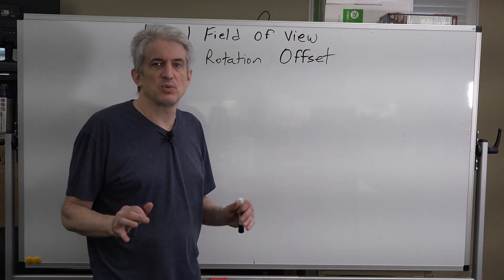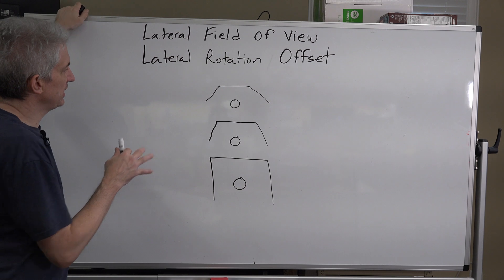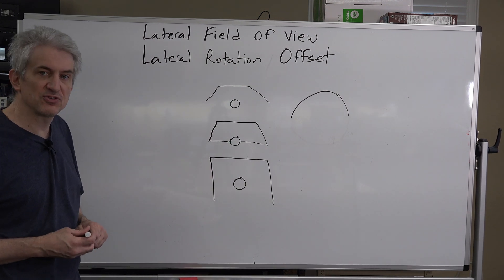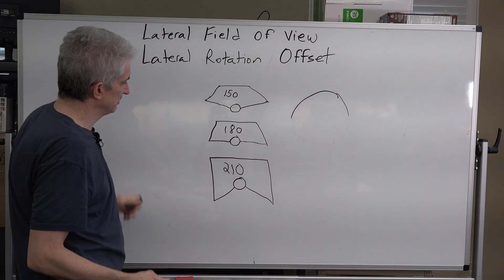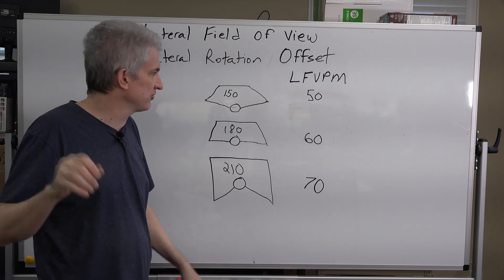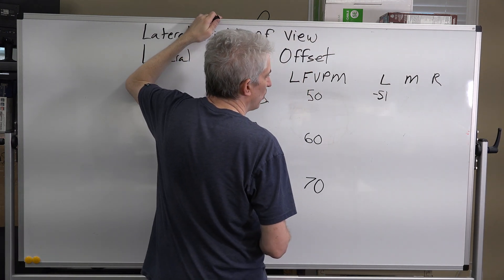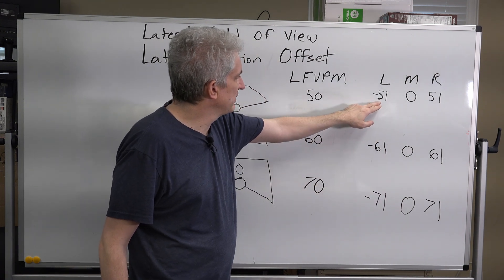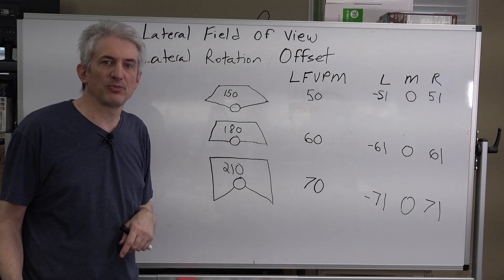X-Plane Triple Display Geometry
You need to know the answers to the questions in this video before starting the display setup in X-Plane.